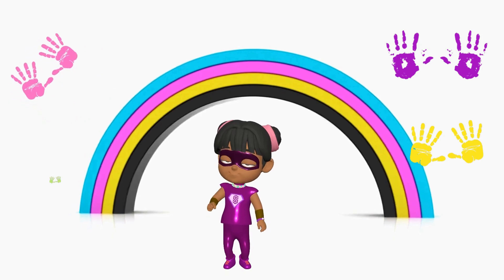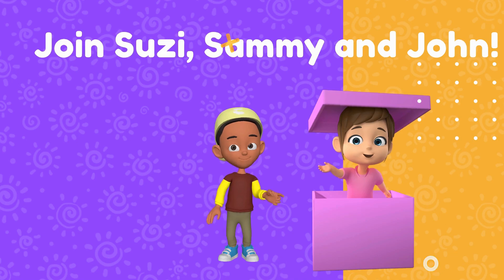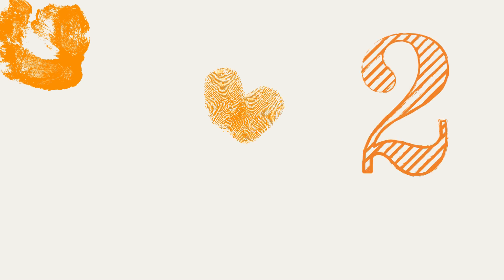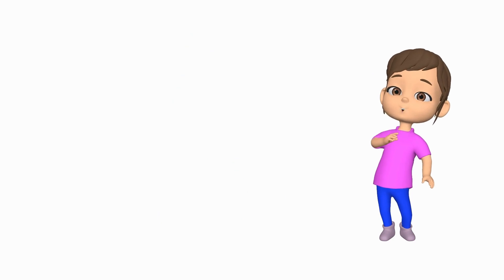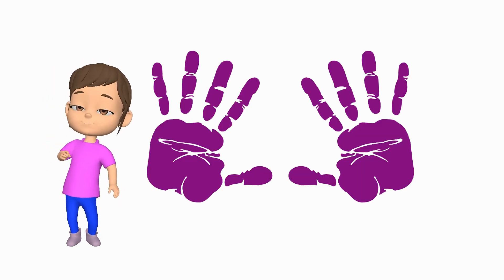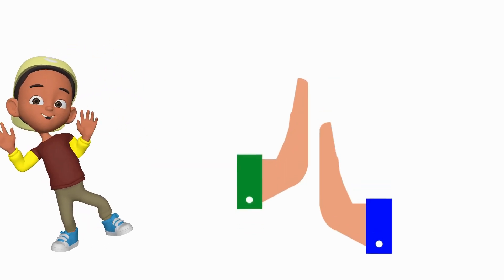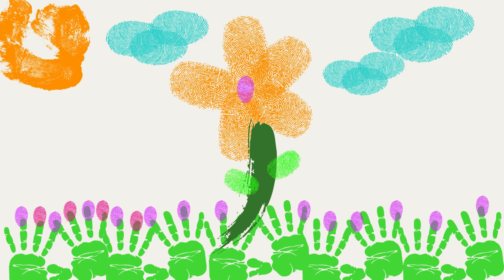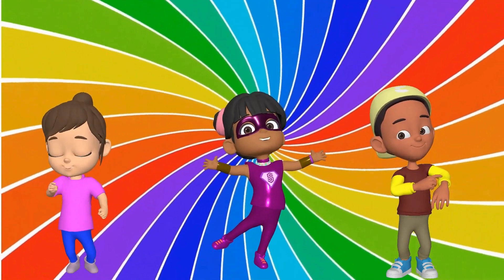The Art of Making a Mess: Primary Colors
Dive into a world of color with us today on this fun and educational journey! 🎨🌟 We're exploring the magic of primary colors - red, yellow, and blue - and how they mix to create beautiful new colors. Using nothing but our fingers as brushes, we'll see how red and yellow make orange, yellow and blue make green, green and blue make turquoise, and red and white make pink. Get ready to get a little messy and have a lot of fun learning about the wonders of color mixing. Perfect for kids and families who love creative play and learning! Which color creation was your favorite? ✋🎈